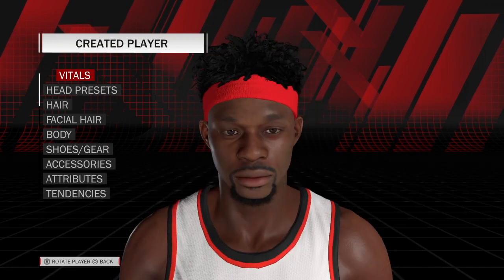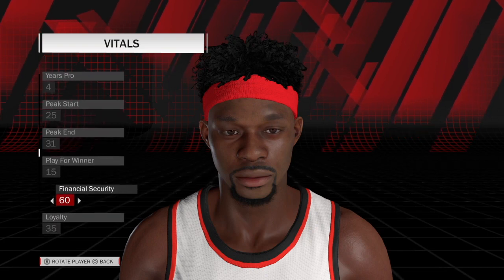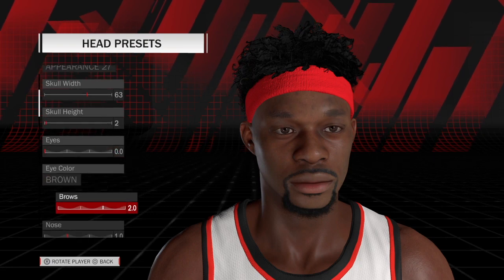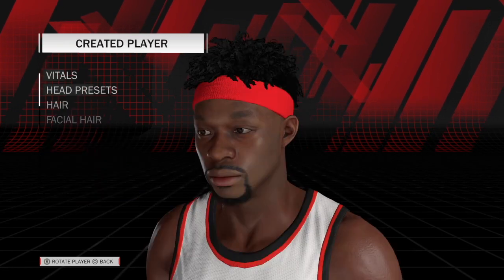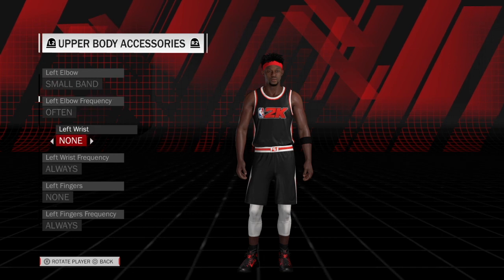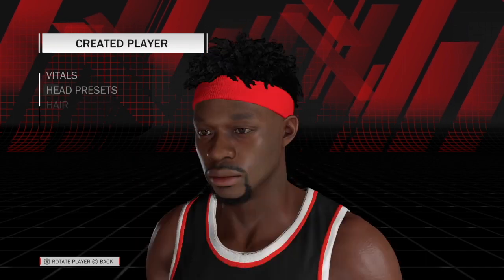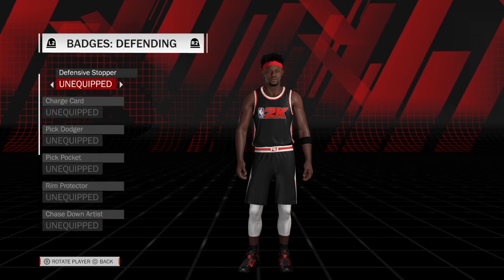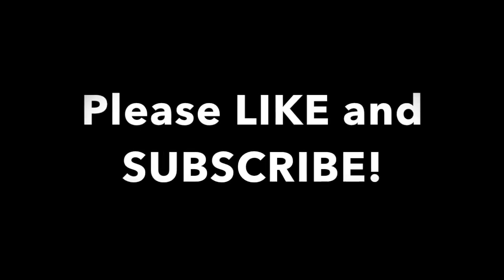NBA 2K18 How to Create Henry Walker (2011-12 Knicks)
In this video I show you how to create Henry Walker for your 2011-12 New York Knicks roster.

SORRY FOR THE DELAY IN VIDEOS, I'VE BEEN ON THE WEST COAST.

Guess Who's Back (Instrumental) by Rakim